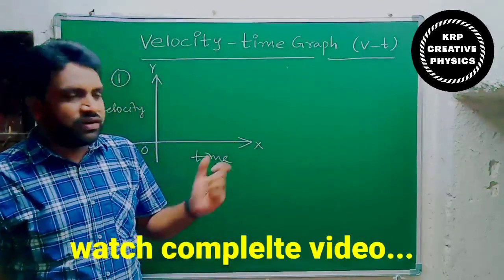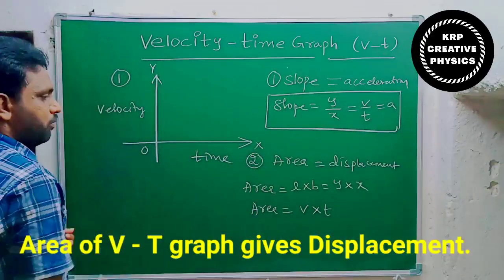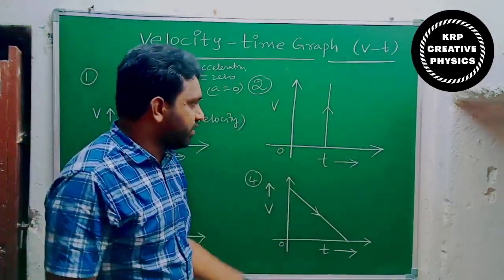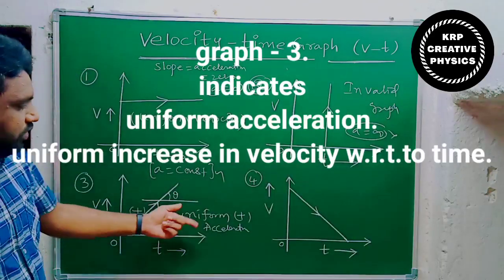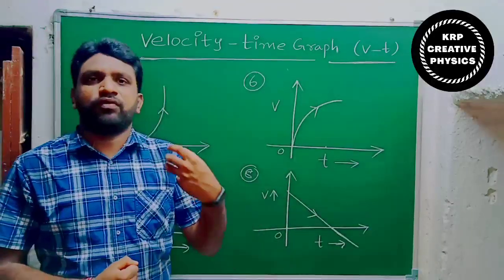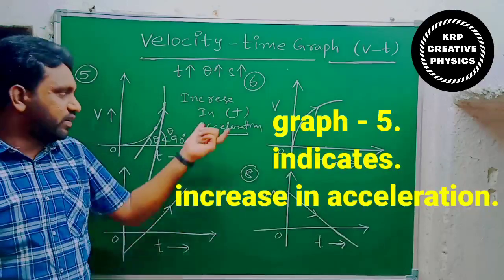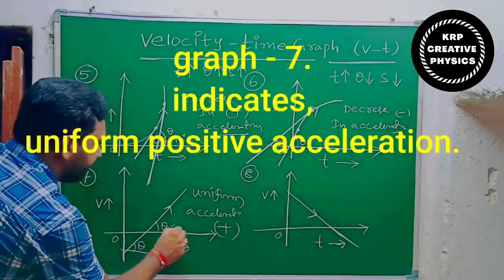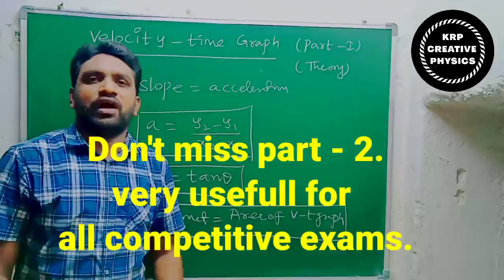VELOCITY TIME GRAPH ( part-1) IIT JEE STANDARD. KINEMATICS.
In this video you will learn complelte information about velocity time graph.it's related formulaes. It is helpful for all competitive exams.